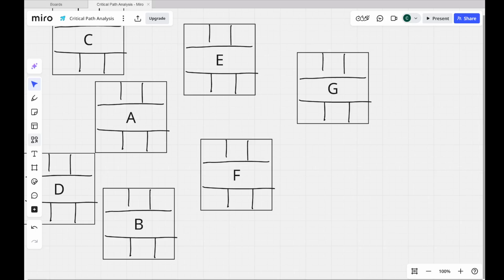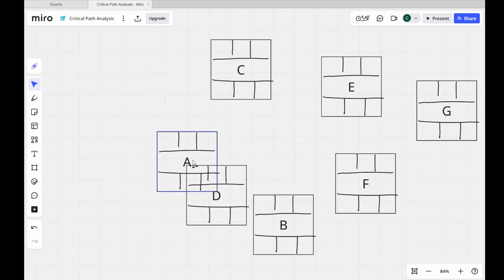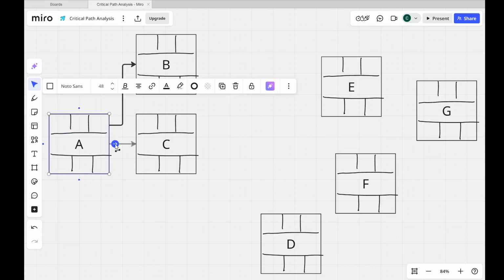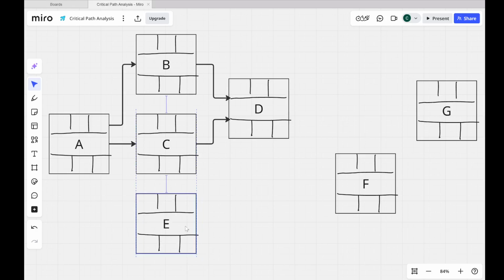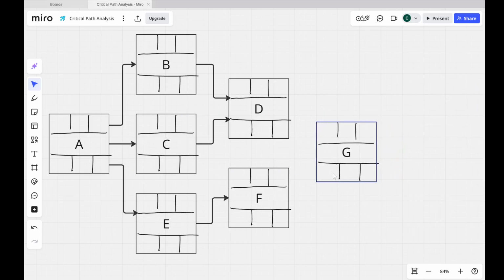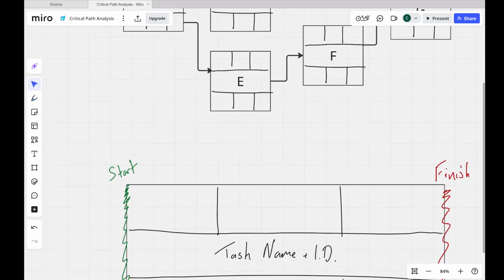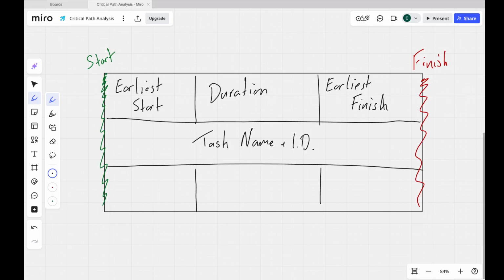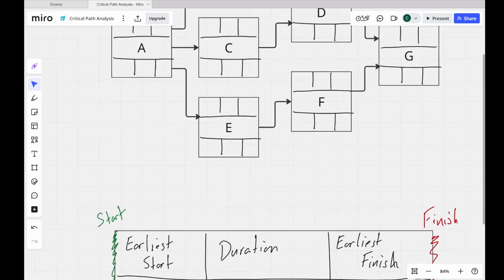Creating a Network Diagram - Part 1 (APM PMQ)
one area of the training course that raises the most questions is the Network Diagram and Critical Path.  Here our APM Trainer Callum takes you through the process.